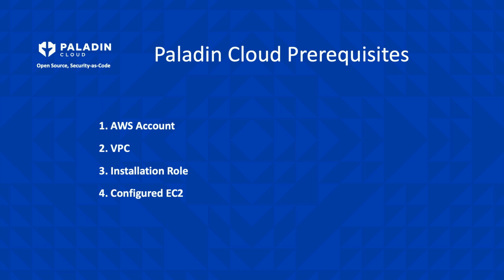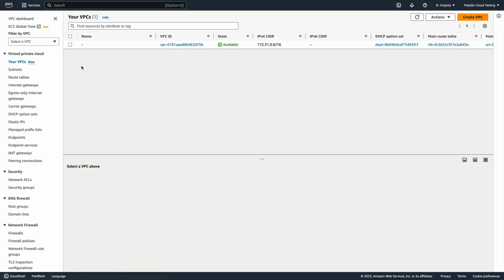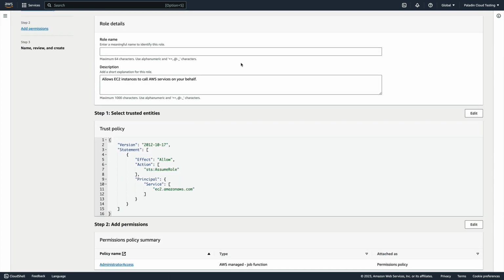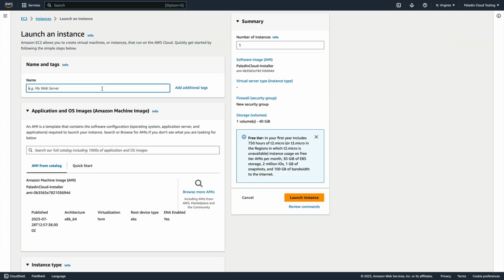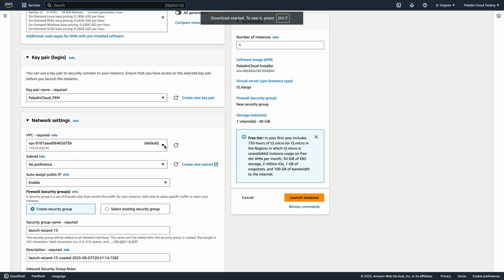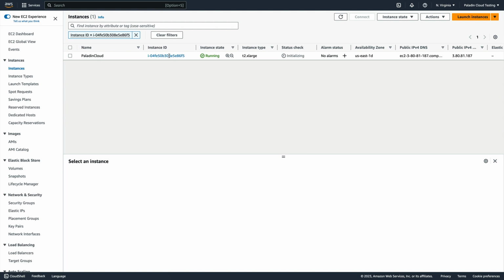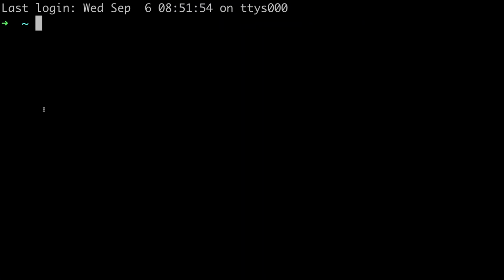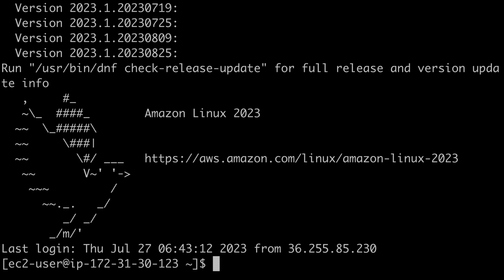Prerequisites to install Paladin Cloud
This video walks through the steps needed to run the open source project Paladin Cloud.

Four things are needed to install Paladin Cloud. An AWS account, a VPC, a role with installation permissions, and a configured EC2 instance.